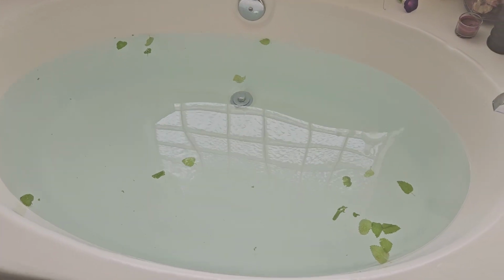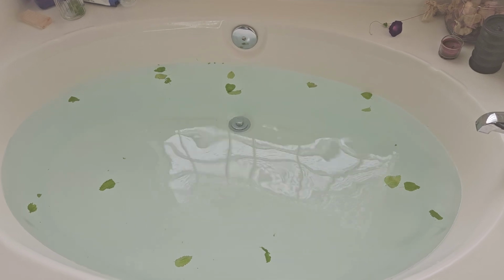It Feels Like I End Up Here No Matter What | Vlog 000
Come along with me-ish as I get ready for a concept shoot. It's been a minute since I've done one of these so I hope you enjoy.